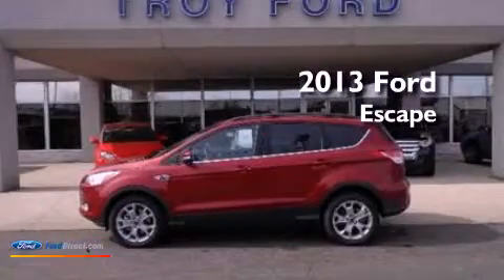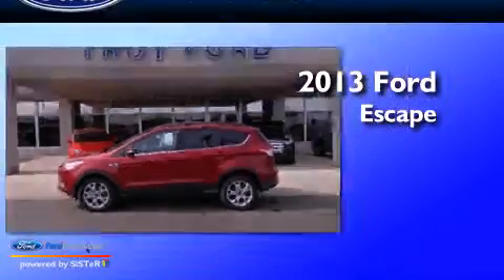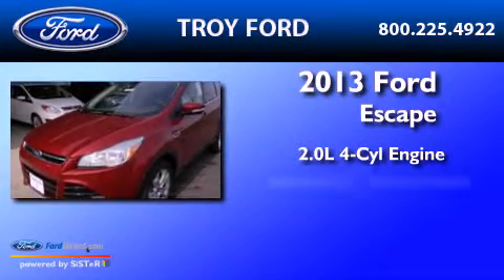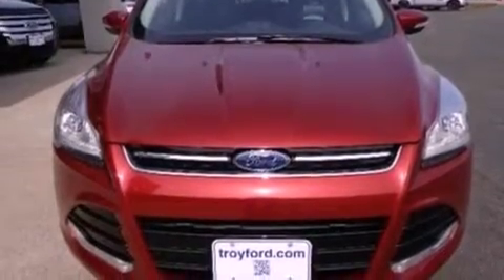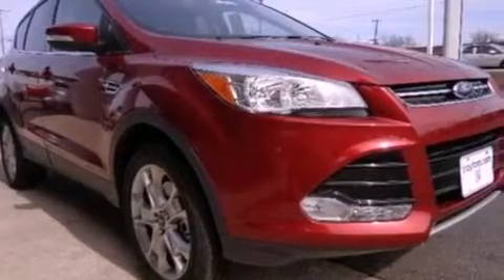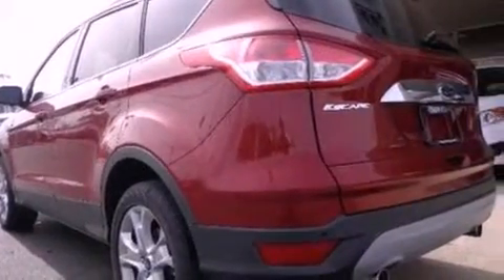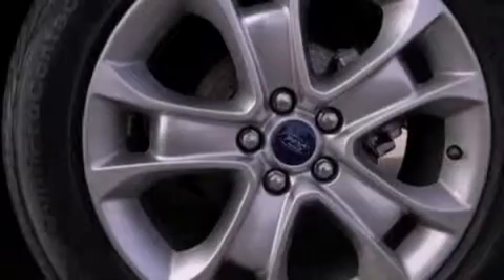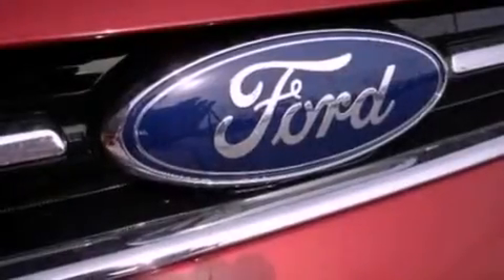2013 FORD ESCAPE Troy OH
Year : 2013
 Make : FORD
 Model : ESCAPE
 Engine : 2.0L I4 16V GDI DOHC TURBO
 Trans . : 6-SPEED AUTOMATIC
 Exterior : RUBY RED TINTED CLEARCOAT METALLIC

 Interior : CHARCOAL BLACK
 Stock : 1476T

 3230 South County Road 25-A